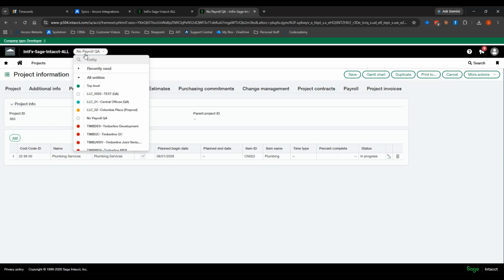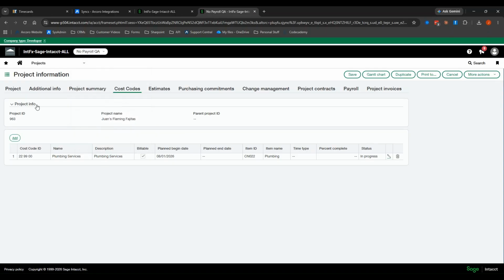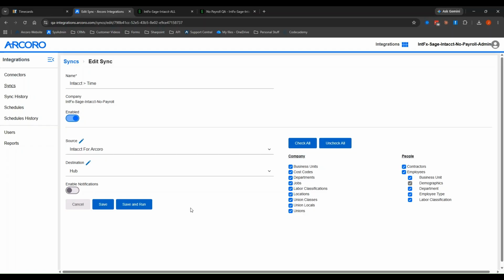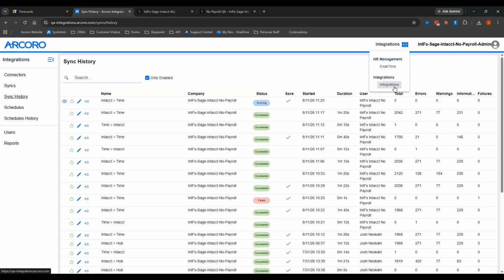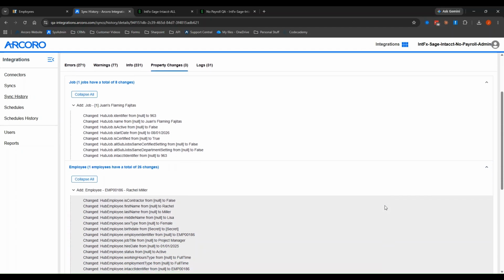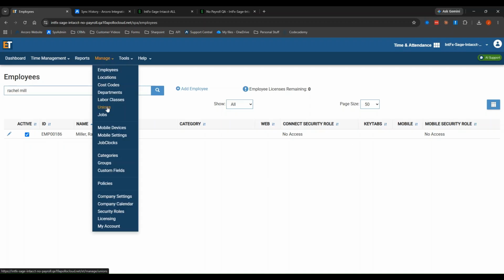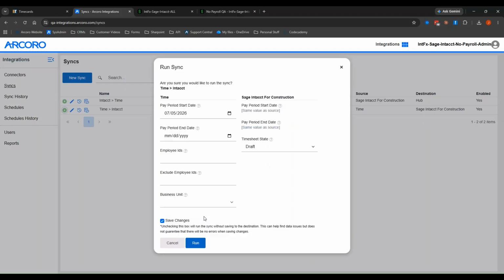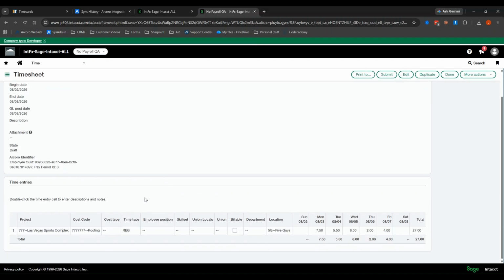Arcoro Time & Sage Intacct Integration Demo